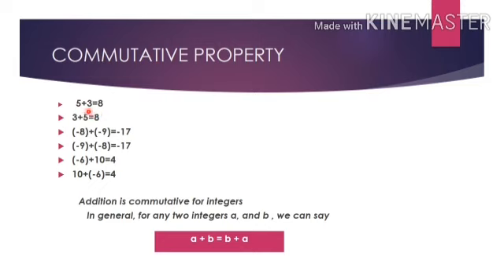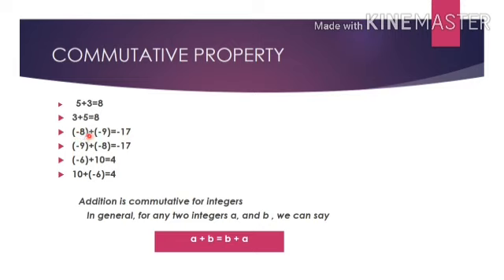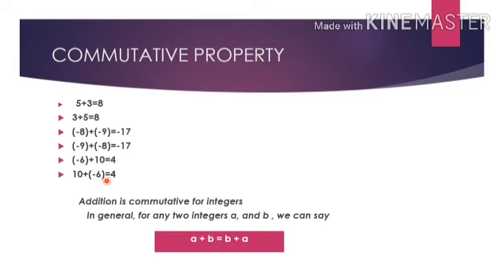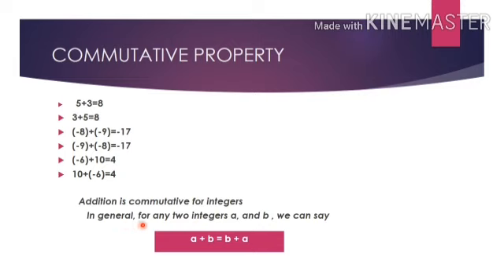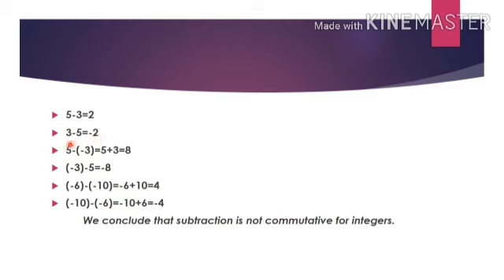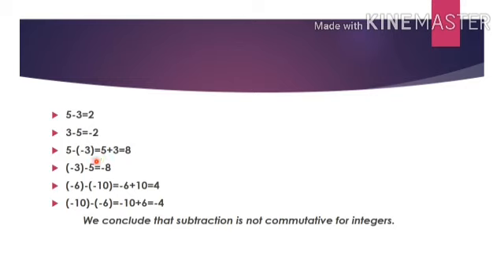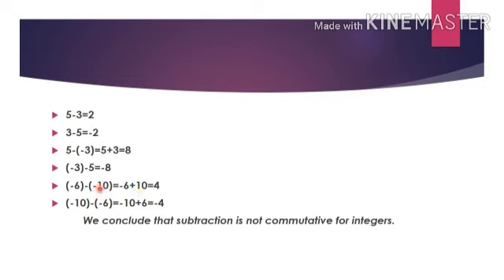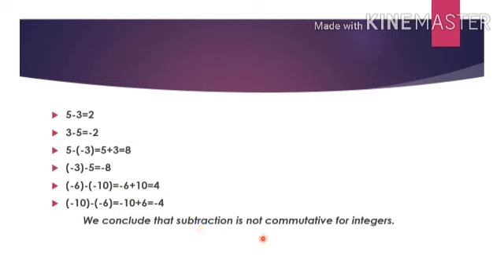CLASS 07- MATHEMATICS - PART -6